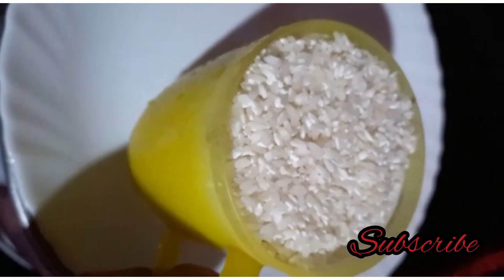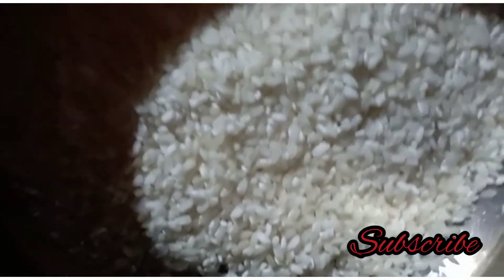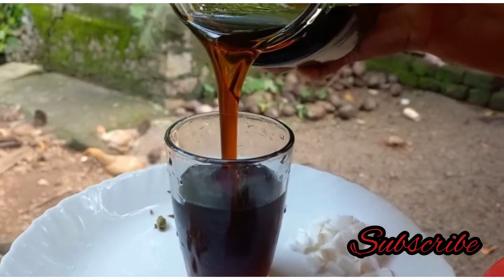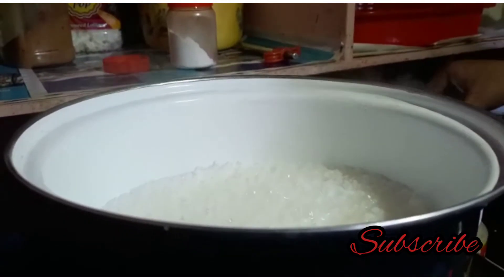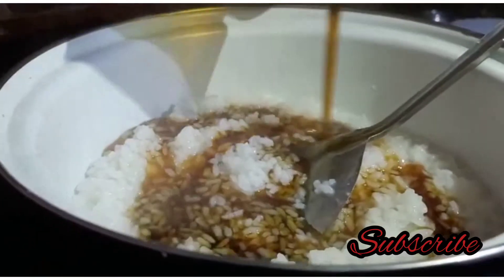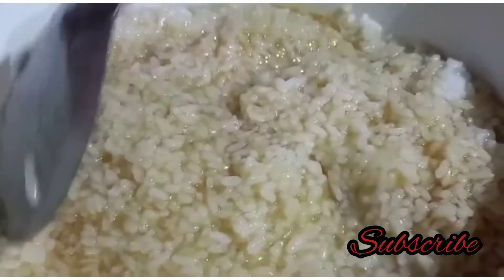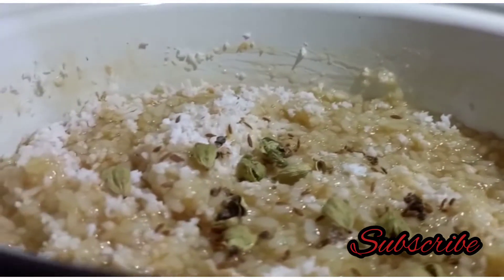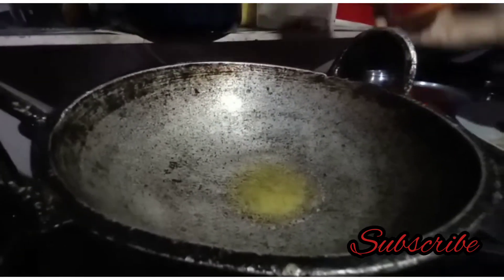ചക്കരചോറ്/Jaggery rice#tasty tips#